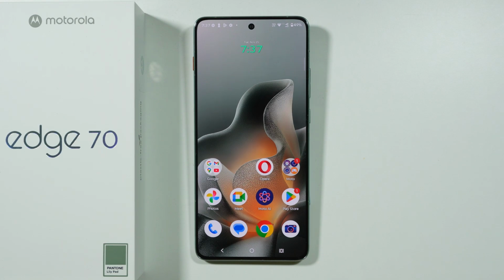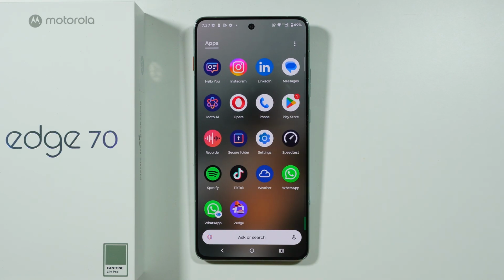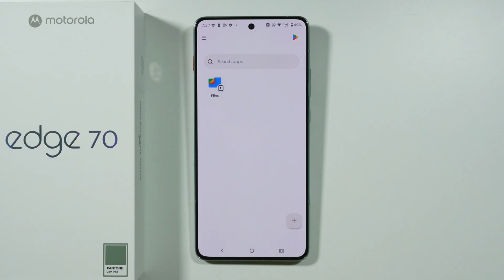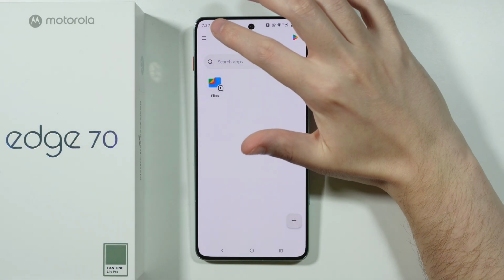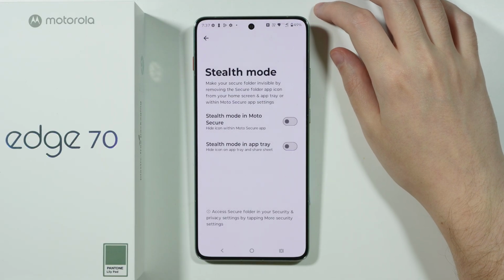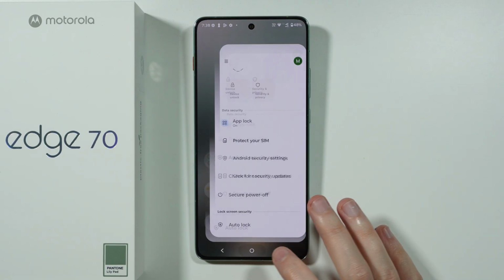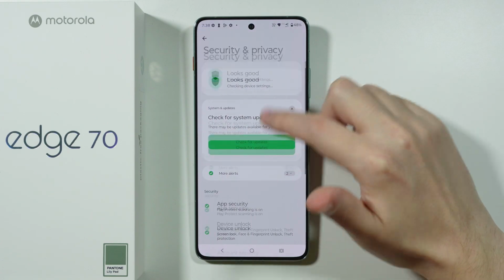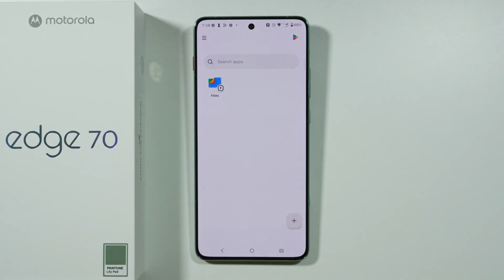Motorola Edge 70: How to Hide Secure Folder (Stealth Mode)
In this video, I'll show you how to hide the Secure Folder on the Motorola Edge 70 using Stealth Mode. This advanced feature ensures that your private files and apps remain completely invisible on your home screen and app drawer, adding an extra layer of privacy. Follow these steps in this quick Motorola Edge 70 settings tutorial to learn how to activate Stealth Mode and keep your data secure.